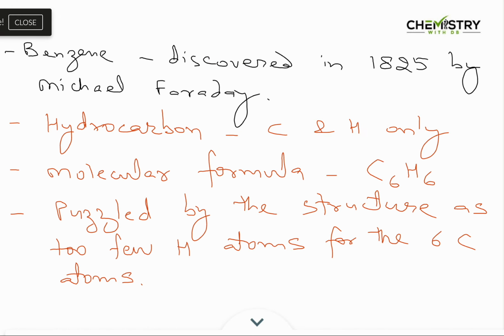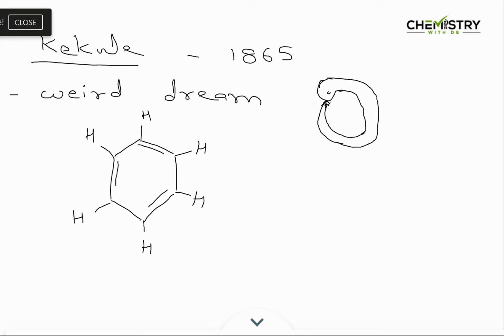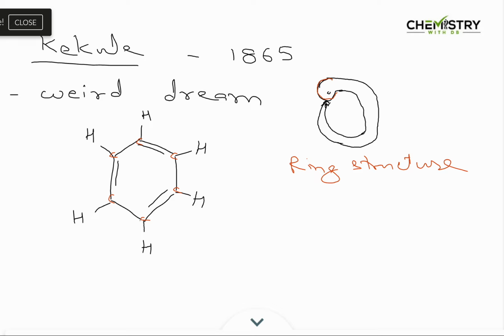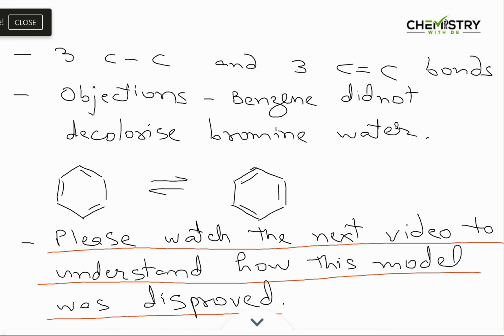A-level Chemiistry - Structure of Benzene (Kekule model explained) for CIE/Edexcel/AQA/OCR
In this video I have explained how scientists came up with the structure of benzene an Aromatic hydrocarbon. The pioneer was Kekule a german scientist who had a dream which led to the hexagonal ring structure of benzene.

👉 This is part of my Aromatics series. Make sure you watch the next videos on the structure of benzene, including how Kekulé’s model was disproved and the delocalised model.

I’m Deepa, a UK Chemistry tutor with 13 years’ experience and **3000+ online A-Level hours**, teaching students from the **UAE, Saudi Arabia, Qatar, Bahrain, Kuwait and Oman**. My students consistently achieve:

• 100% A* – CIE A-Level
• 90% Grade 9 – GCSE/IGCSE
• Many now study Medicine, Engineering, Dentistry & Pharmacy at top UK universities.

This video helps you if you're studying:
- A-Level Chemistry (CIE, Edexcel, AQA)
- British curriculum in Dubai / UAE / Saudi / Qatar / Bahrain